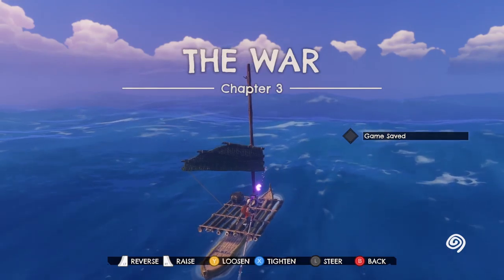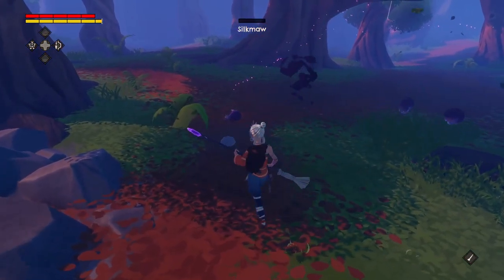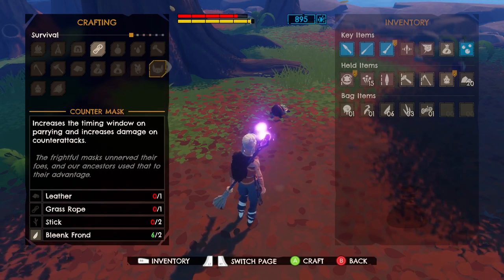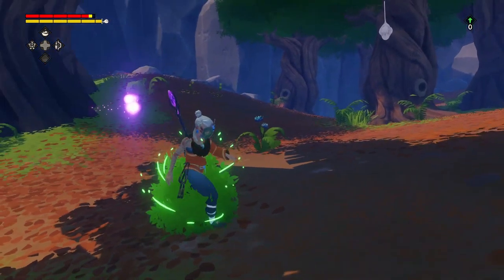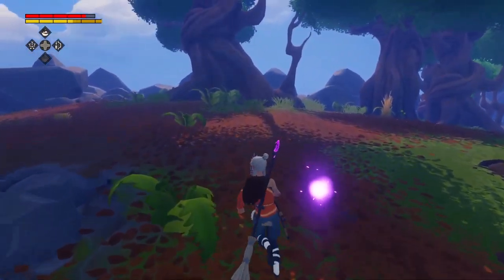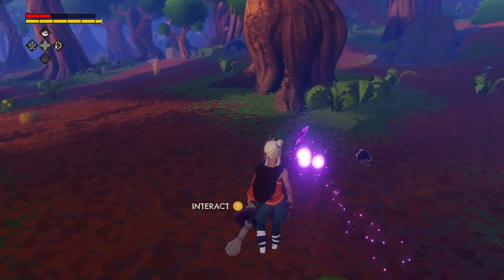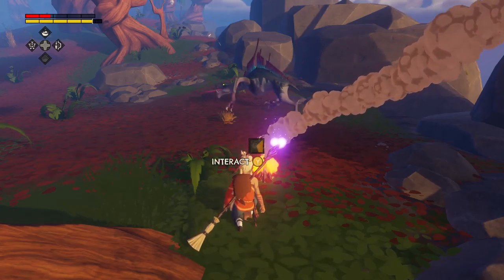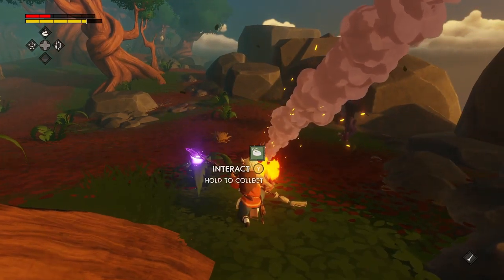Windbound Let's Play / Walkthrough #19 "Broom?"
Playthrough of Windbound
This new weapon is pretty good.